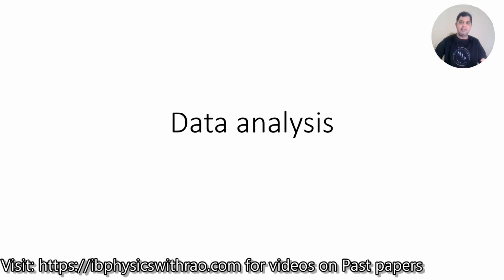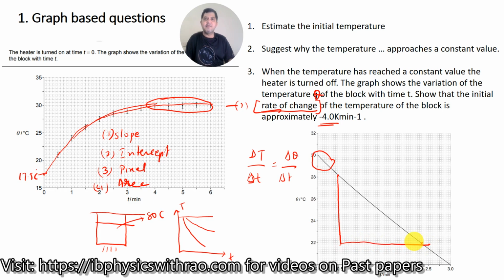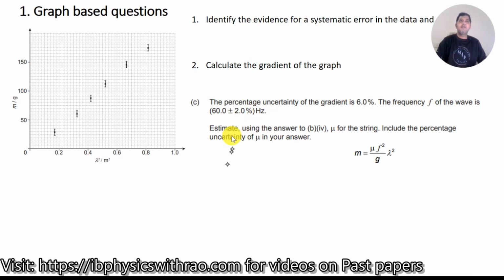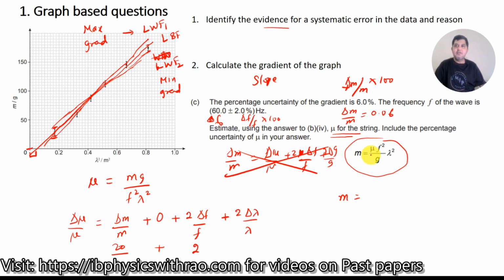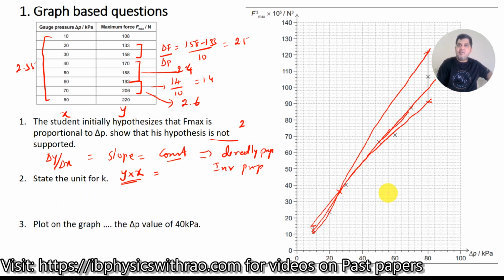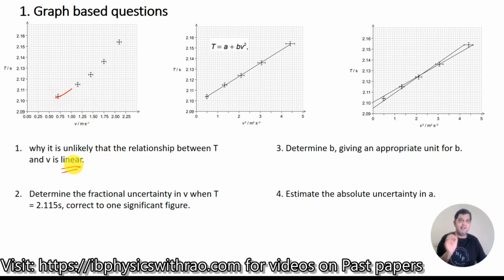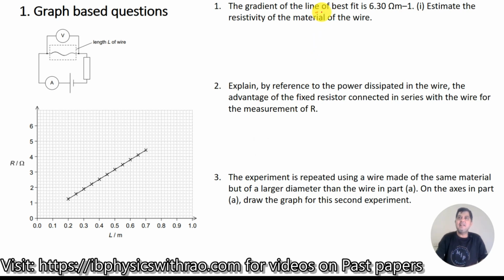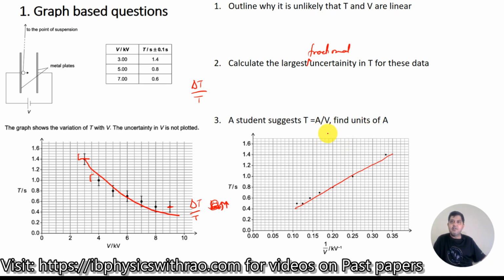Data analysis for IBDP Physics - Revision - a context independent exercise in analyzing graphs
⏳ 3 Days to Go — Why This One-Hour Video on Data Analysis Is a Must for IB Physics Students 🎓📊

The IB Physics exam is almost here — just 3 days left (29th April)!
In yesterday’s video, I shared a clear strategy on how to attempt the exam, focusing on maximizing marks with smart planning. One key insight: scoring at least 12 out of 20 in the Data Analysis question can play a major role in helping you pass. ✅

🎥 Today’s video is all about Data Analysis, especially graph-based questions, and it's built to help even if you’re short on time or feeling the pressure.

Here’s why you shouldn’t miss this session:

✅ Questions are context-independent — even if you're unsure about the topic, you can still score just by understanding the graph.
✅ Even with limited prep, you can target 8–10 marks
✅ With topic awareness, 12+ is achievable
✅ A great confidence booster before the exam!

🟫⭐ Key Graphical Skills Covered in the Video:

🟫⭐ Estimating values from curves
🟫⭐ Calculating gradients and units
🟫⭐ Identifying systematic errors
🟫⭐ Checking consistency with theoretical predictions
🟫⭐ Sketching lines of best fit and max gradients
🟫⭐ Understanding non-linear vs linear trends
🟫⭐ Calculating fractional and absolute uncertainties
🟫⭐ Interpreting slope, intercept, and error margins from graphs

💬 This isn’t just another revision session — it’s a carefully selected set of techniques designed to sharpen your data analysis skills for the real exam.

📌 Yes, it runs nearly an hour — but it’s time well spent. Think of it as your final sharpening session before the big day.

🎯 Add it to your final plan.
🎓 It may be the most important hour you invest in this week.

Let’s keep learning smart, not just hard. 💡